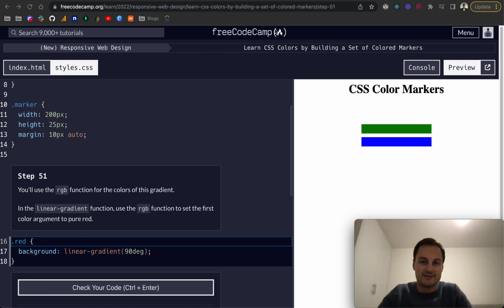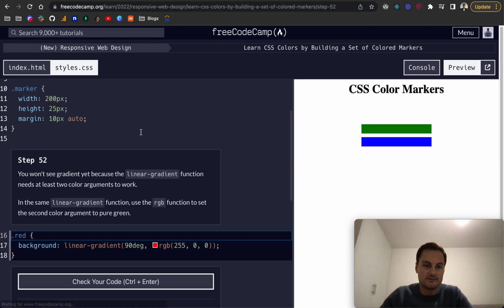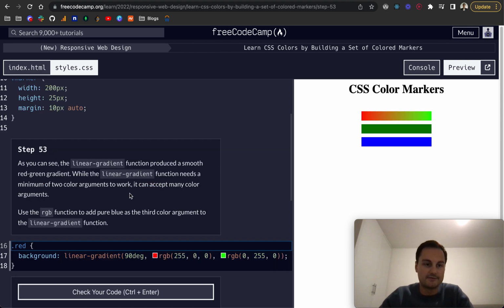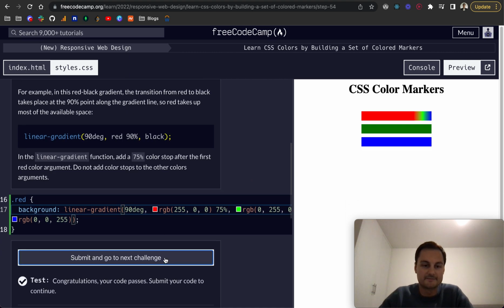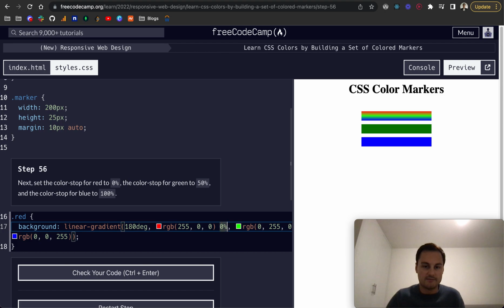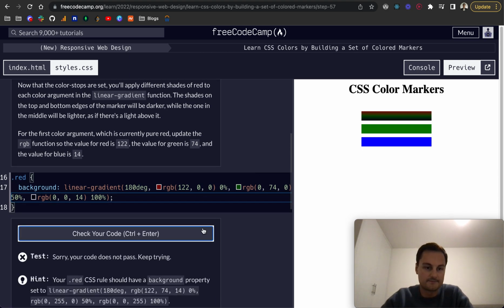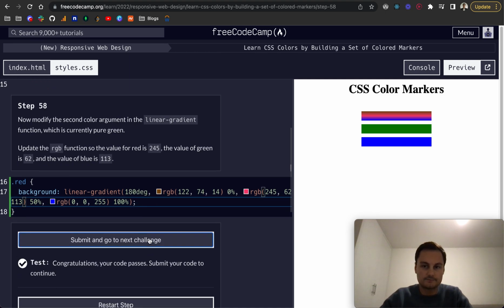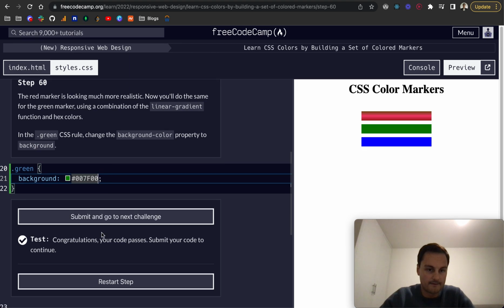freeCodeCamp - Learn CSS by Building a Set of Colored Markers (51-60)